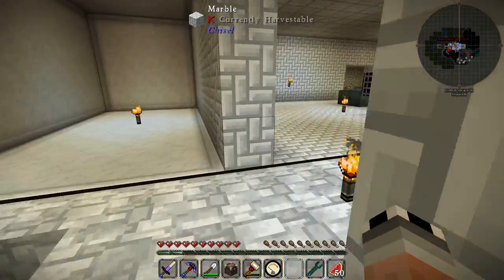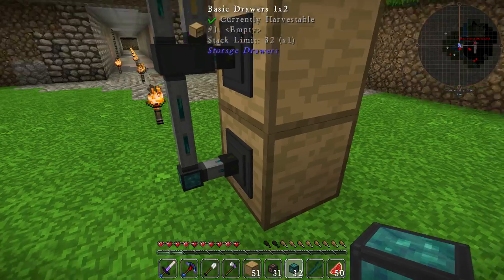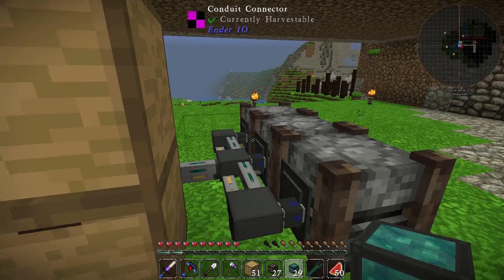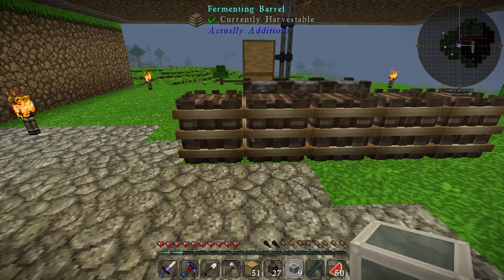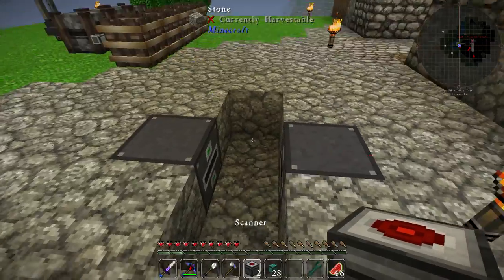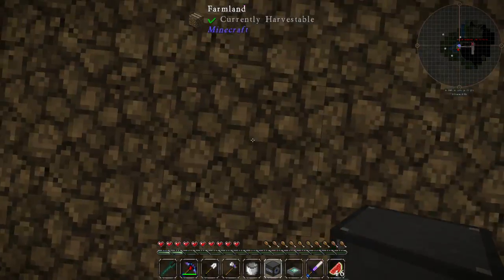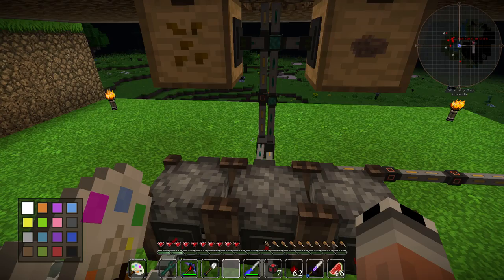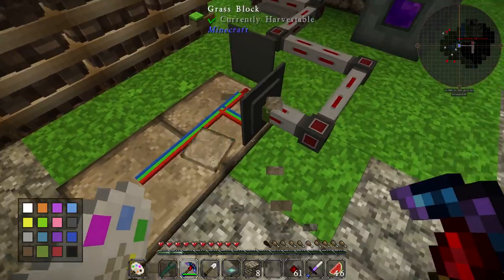Direwolf20 1.10.2 - #17 - Canola processing part 1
let's do this and start with our processing for canola, the automated way :D

Minecraft Version: 1.10.2
Modpack: Direwolf 20
Version: 1.1.3

my equip:
IntelCore i7-3770K
Nvidia Geforce 680 GTX
Asus M4A87TD EVO
Kingston HyperX DDR3 16GB RAM